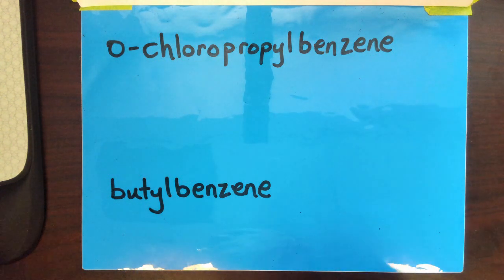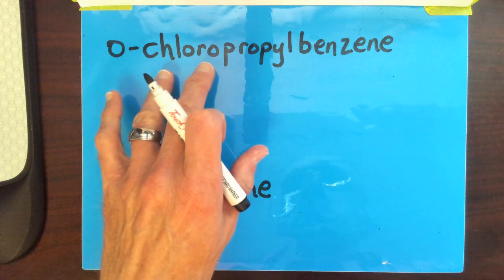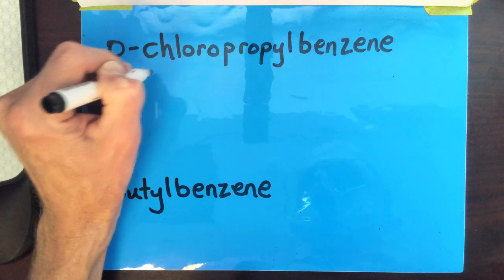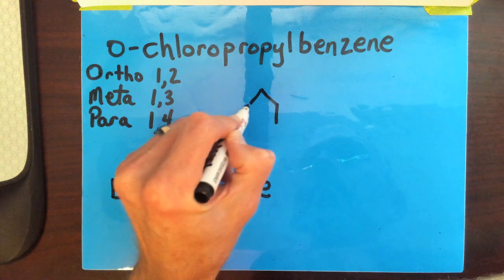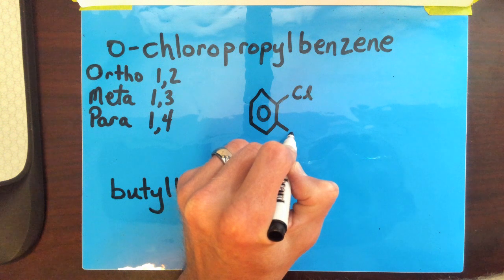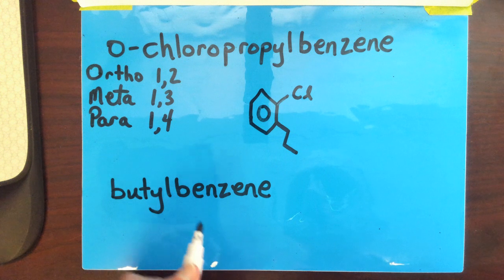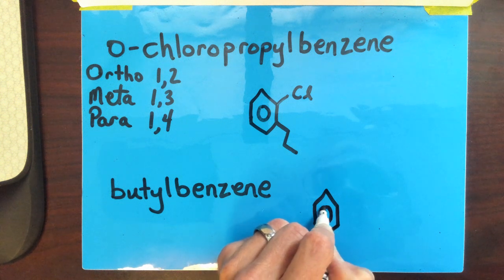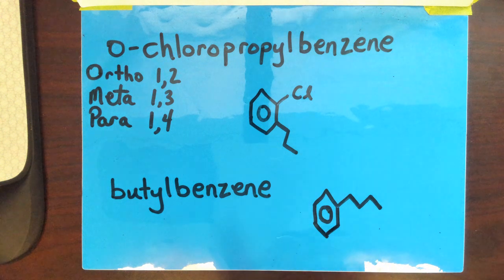CHEM A104 Further practice with Aromatic Compounds